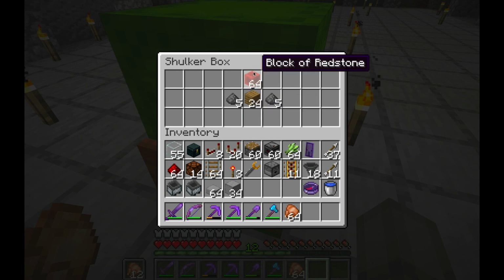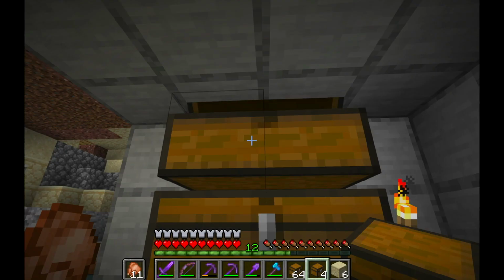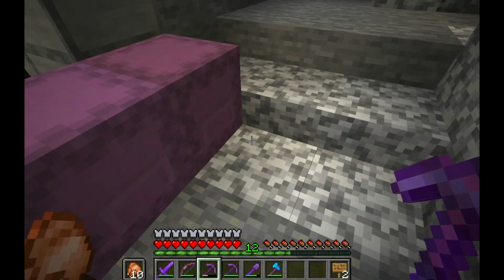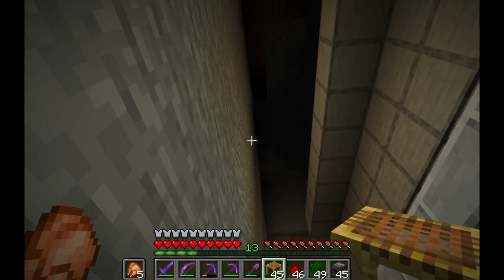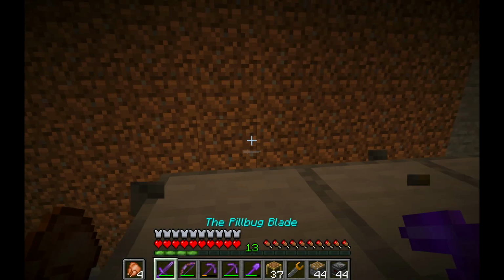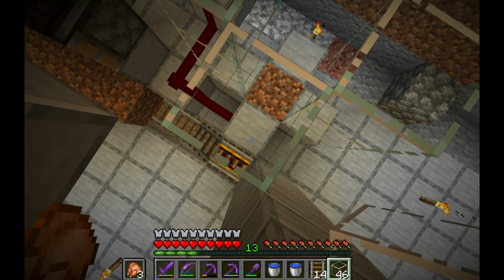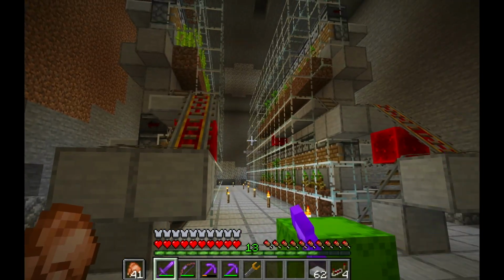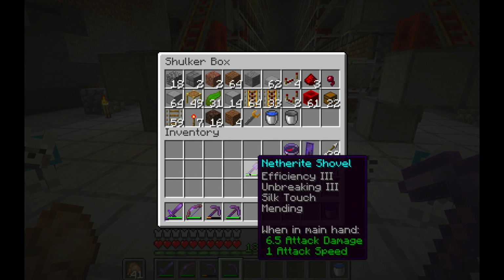Sugar Cane / Bamboo Farm!!! | PillbugCraft EP 42